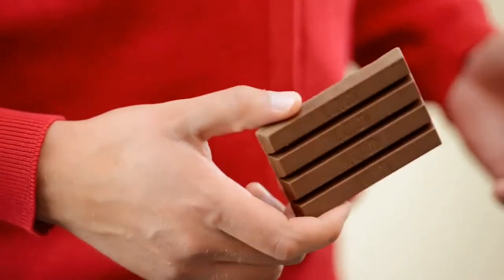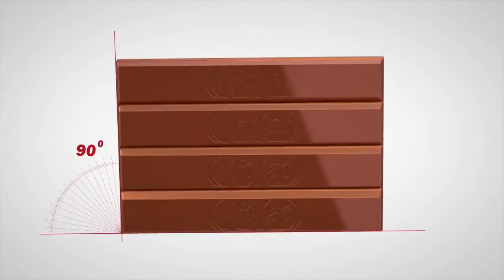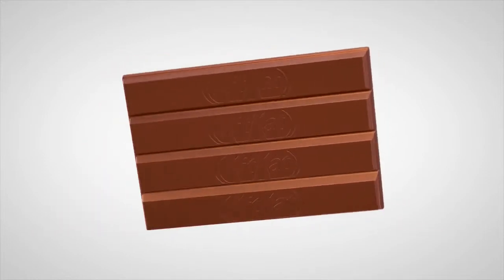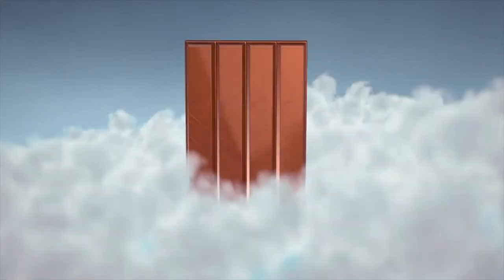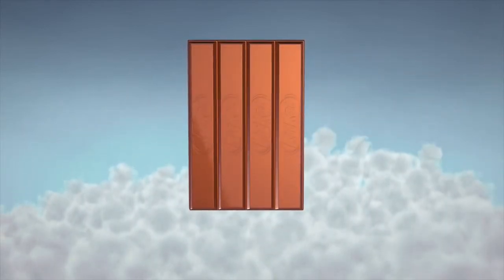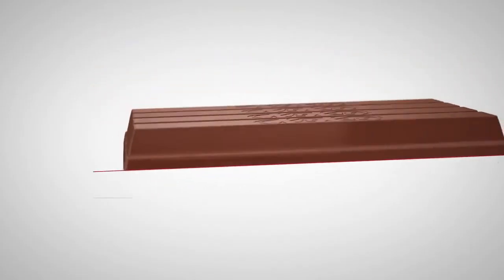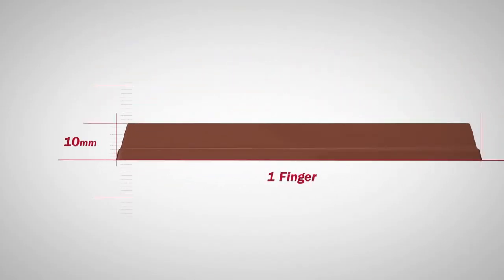Android KitKat 4.4